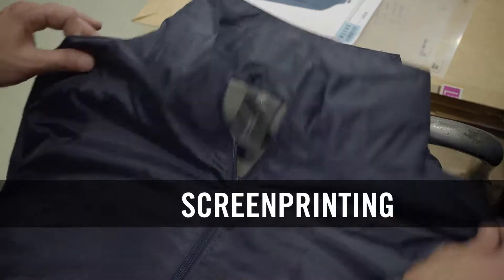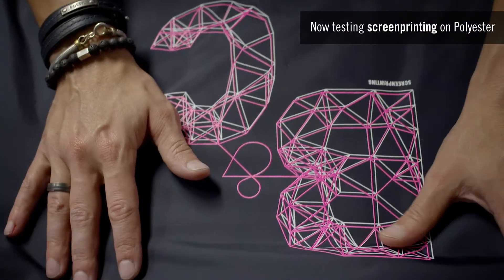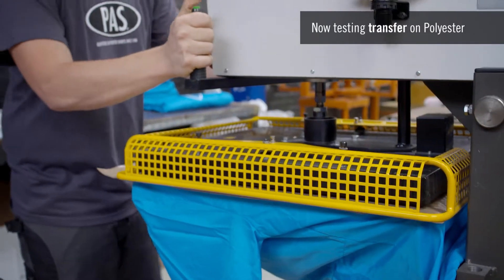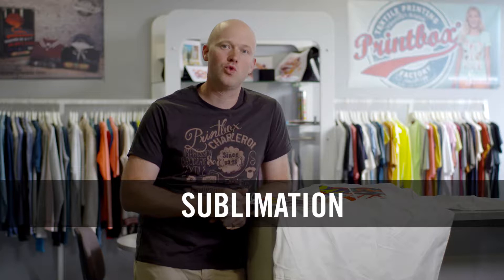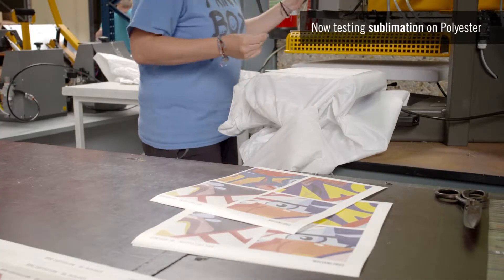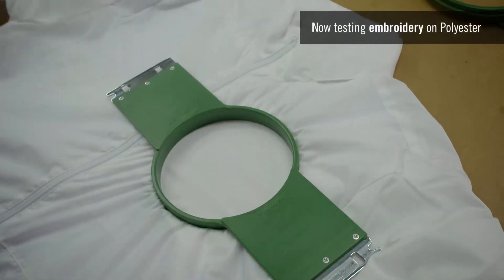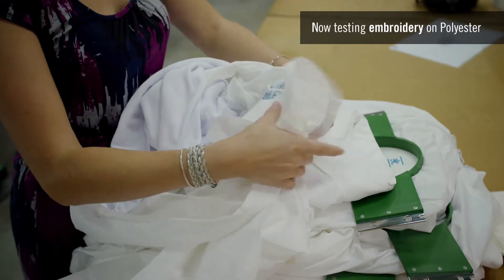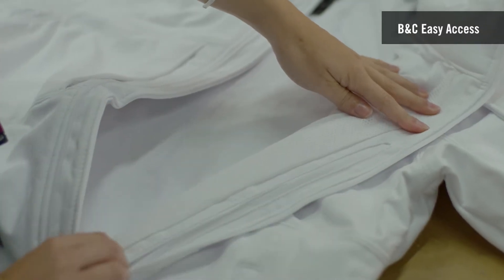B&C Outerwear Unit: check what experts say! // B&C Polyester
To make designs stand up, decorators need beautiful, premium quality and easy to print products. Our aim is to make the decorators happy by proposing a collection that provide the best canvas for printing or embroidery. Each style of the B&C Outerwear Unit is designed to be decorated and to ensure great brand visibility.

Experts have been testing the B&C Outerwear Unit quality through different techniques. Detailed designs, bright colours, colour registration, … whatever the technique and the fabric, the results are amazing!